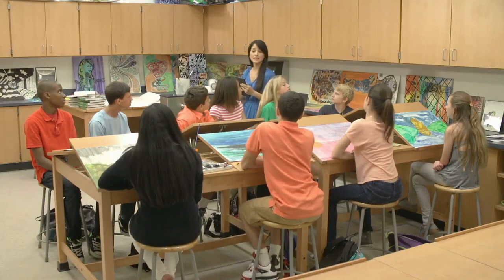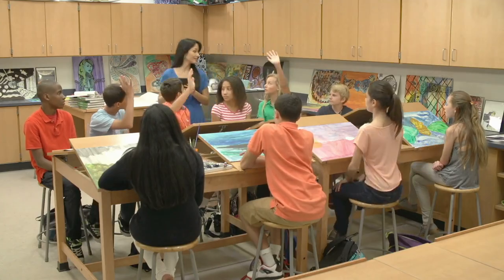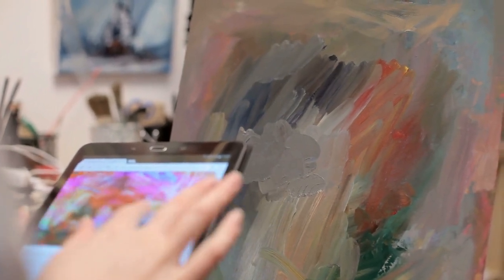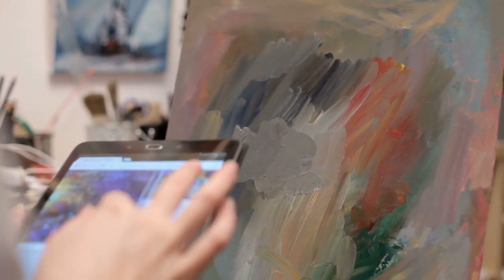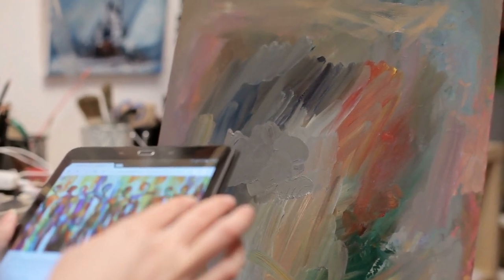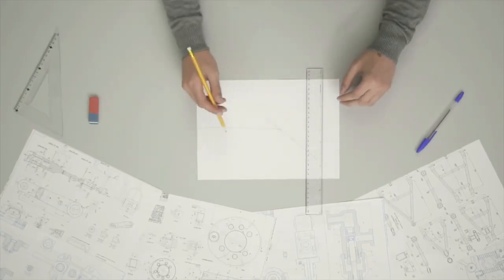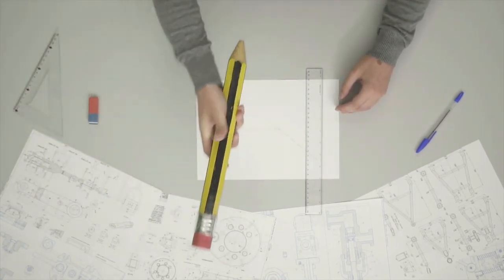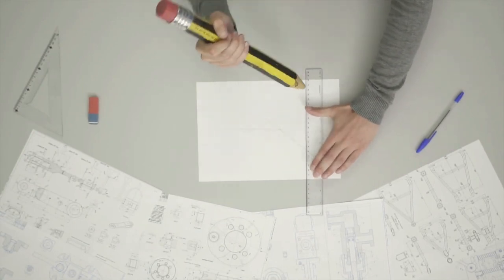Best Ways to Make Art Better Using Technology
Welcome to our video on the Best Ways to Make Art Better Using Technology. In this video, we will explore how technology has revolutionized the art world.

Number 1 Create a digital paint pour challenge.

Paint pouring is all the rage. Although this scientific process can achieve exciting results on its own; you can take it a step further with digital manipulation. After the paint pour process is complete, photograph the painting and challenge your students to create a new image.

This activity can be a lesson in creativity as your students play I Spy looking for shapes and images to spark their ideas. Any digital program that allows for digital drawing and editing can be used for this process.

Number 2 Create watercolor and chalk backgrounds.

The next time your students are exploring a new medium, try creating an interesting design that can serve as a background piece of digital editing. Exploring with watercolor and chalk are wonderful mediums to enhance digitally later.

traditionally made art to explore digital abstract art or to serve as a background image as part of a digital design.

Digital art has gained popularity in recent years. We will discuss its impact on the art world and how it challenges traditional notions of art.

Number 3 Animate existing artworks.

Another simple way to transform an artwork with technology is by bringing it to life with animation! Using basic animation techniques, students can transform any painting or drawing into a GIF animation in no time.

Number 4 Demystify typography printmaking.

Students love the printmaking process, but the design process can be complicated for first-timers.

Printmaking is an excellent way to teach typography, but students often get confused about the proper way to use text, so it doesn’t print backward. Designing digitally to help compose a piece and easily flip an image is a great solution.

Number 5 Create custom stencils.

Stencils can be used in a variety of ways in the art room. If you’ve ever tried to grow your stencil collection, you’ll find that they can be expensive and they aren’t often what you’re looking for.

Digitally creating a design for stencils will speed up the creation time by allowing students to easily replicate design elements. Students can turn their digital creations into stencils by cutting them themselves or using a tool like a Cricut.

Number 6 Introduce drawing digitally.

Digital drawing is the perfect way to introduce students to beginning drawing techniques before using traditional drawing materials. For example, students might have a difficult time understanding shading, value, and light sources.

Instead of creating 3-D shaded forms with a pencil first, try it digitally. The process works much quicker and alleviates intimidation because if a student makes a mistake, they can simply undo. Think of digital drawing as a sketching process for traditional drawing methods.

Number 7 Explore 3-D pens and printing.

3-D printing is a design focused application of STEAM within the art classroom. The 3-D printing process allows students to explore sculptural design using current technologies blended with artmaking materials. Using 3-D pens and printers, students can take 2-D designs and transform them into 3-D creations.

3-D printing is a design focused application of STEAM within the art classroom. The 3-D printing process allows students to explore sculptural design using current technologies blended with artmaking materials. Using 3-D pens and printers, students can take 2-D designs and transform them into 3-D creations. Try having your students create 3-D printed objects for use with clay. For example, students can create 3-D printed tools like ceramic ribs or stamps for clay. Both of these can be created with a 3-D printer or 3-D pen.

Number 8 Enhance digital literacy with coding.

In the digital age, coding has become a digital literacy. It’s also aiding as a way to bring more creativity into the digital realm. Coding can be an extension to almost anything you do in the art room. Sometimes students want to tell more than just a visual story.

Using the device, students can code to create an interactive experience for viewers. Students can record and create sounds to go along with any artwork or record an artist statement to tell the viewer even more.

Working together, art and technology can do powerful things. Instead of viewing technology as one more thing to do in your classroom, think of it as one more way to empower your students! If you’re not sure where to start, try out one of these ideas!